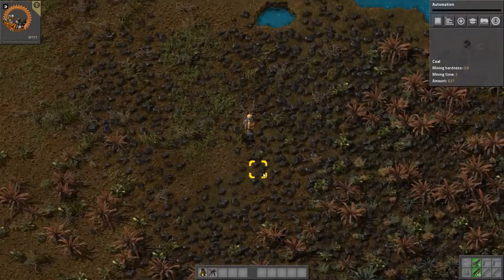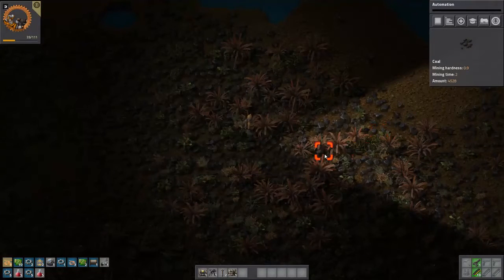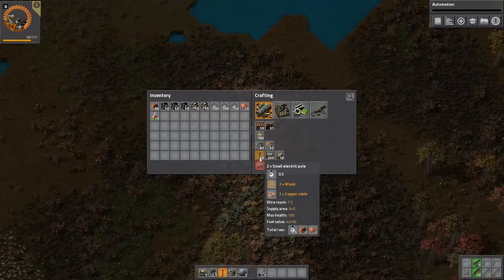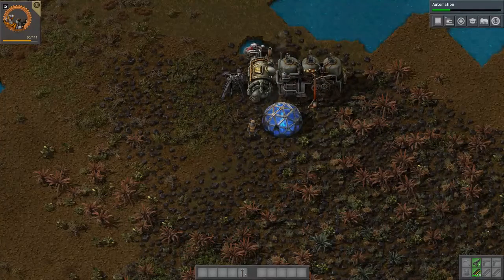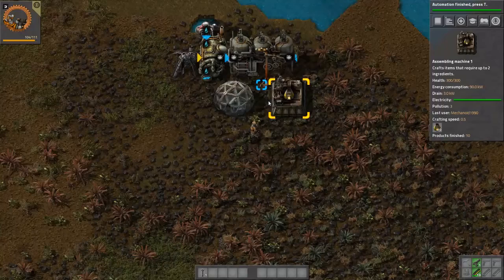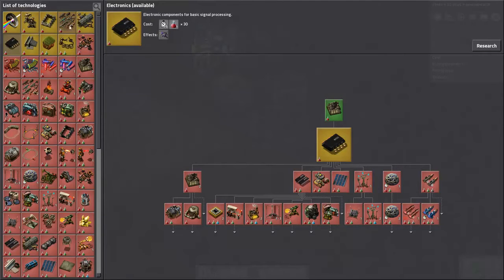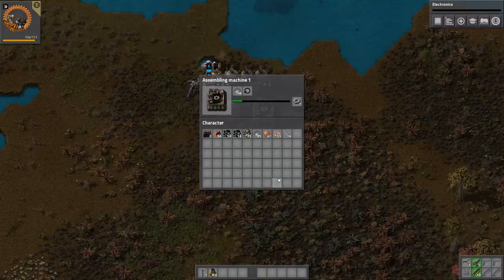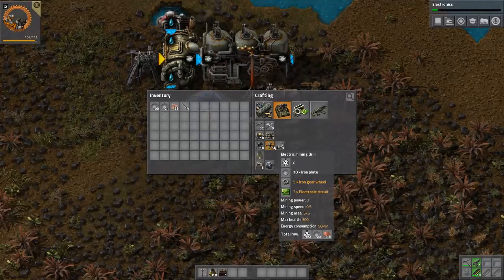Factorio: Crafting Has Begun #3 (Lazy Bastard Achievement)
In this miniseries I go for the lazy bastard achievement v.0.16.x. However I only cover the first half of our painstaking game. This achievement is easy just time consuming.

BTC: 15peJ8NMQVFvq1Ukdfk9dk1Lw6GwkAUryd
ETH: 0x55f160f7202dbcaad7a8a98069aae6979c1898a9
LTC: LQ3bZLgBV9Vz5pAuoojSum579JeDqWXRNa